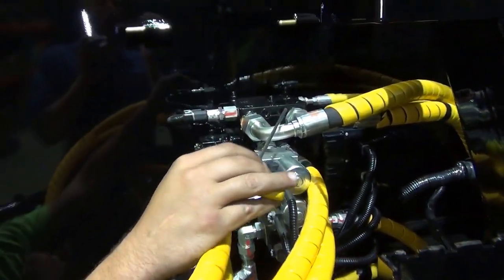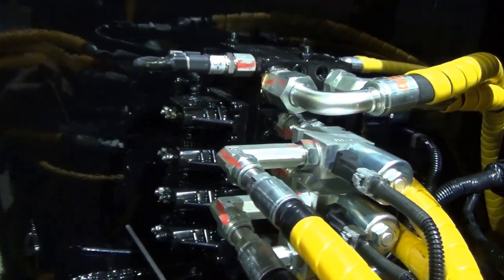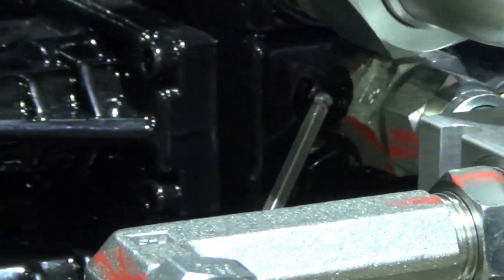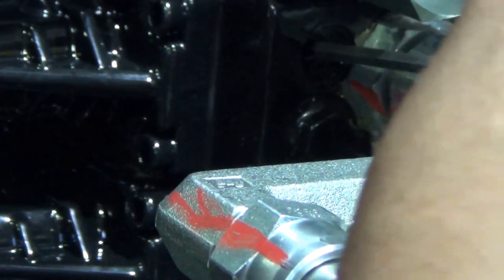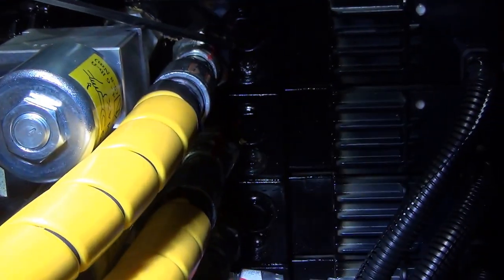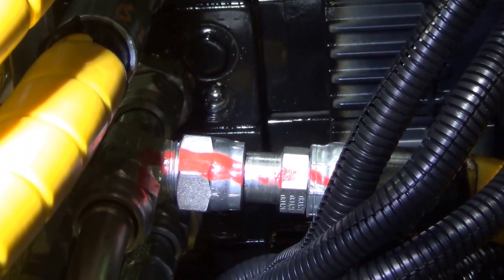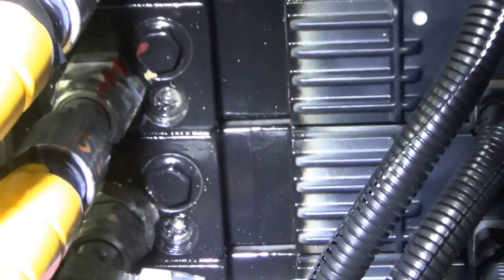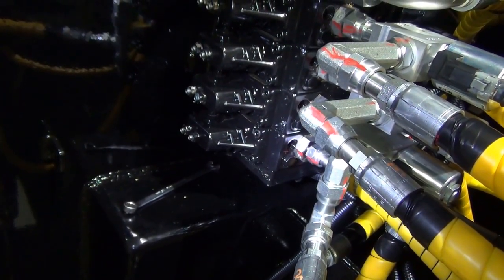Mensch Manure Vacuum Front Valve Pressure Adjusments